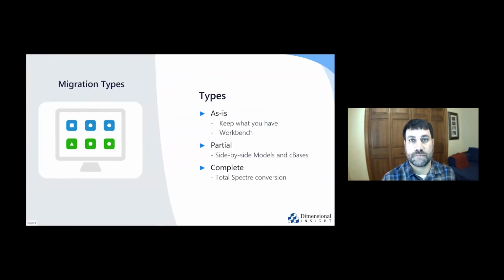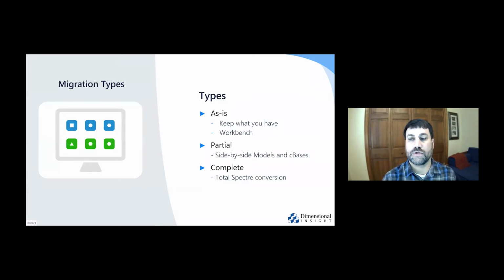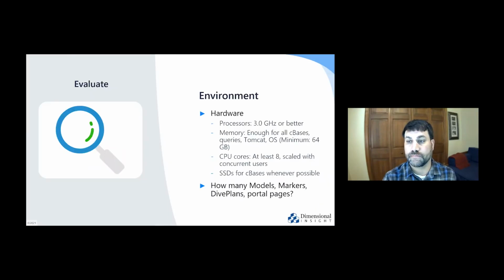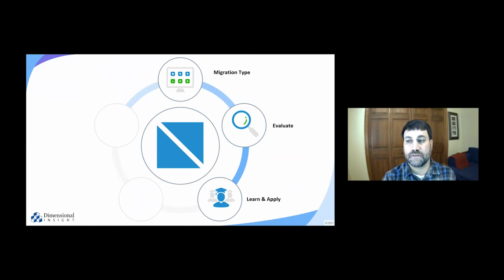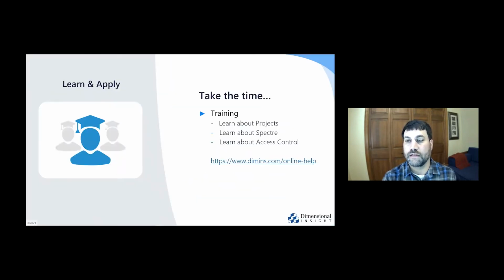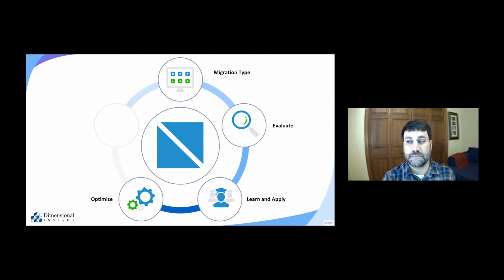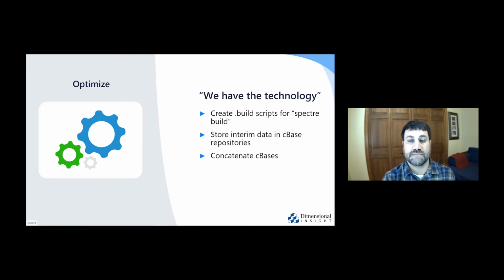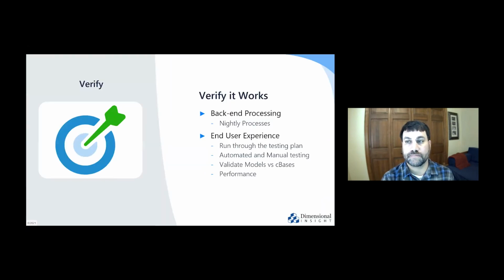DIUC 2021 - Steve Aumann - Migration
How can you best migrate your Diver Platform and applications implementations to the latest version? Learn all about migration in this session.